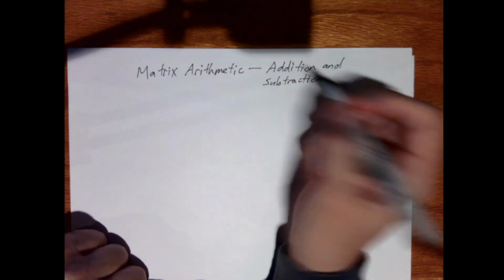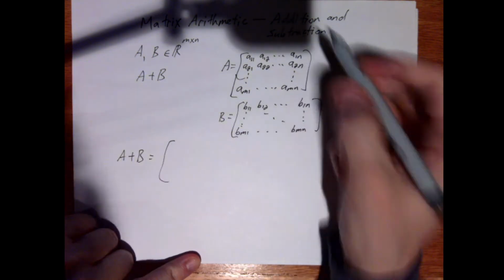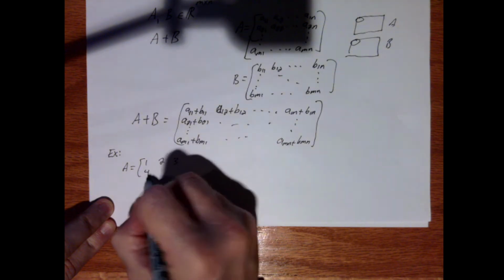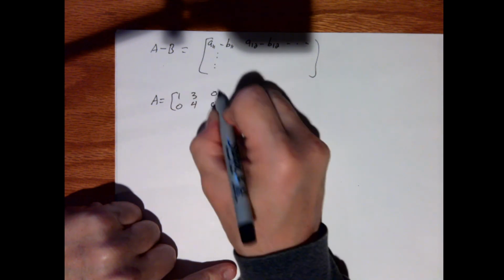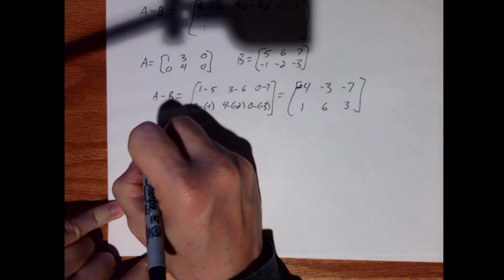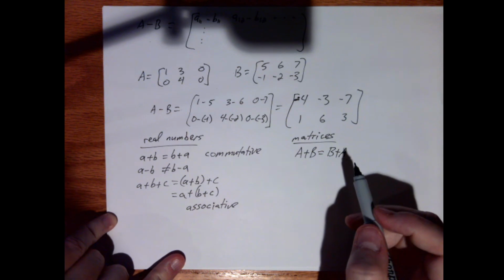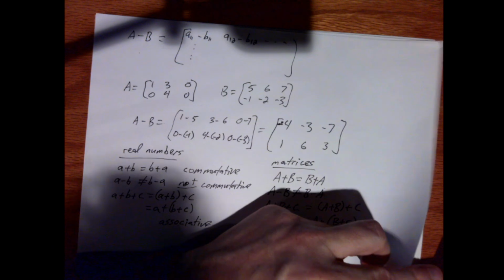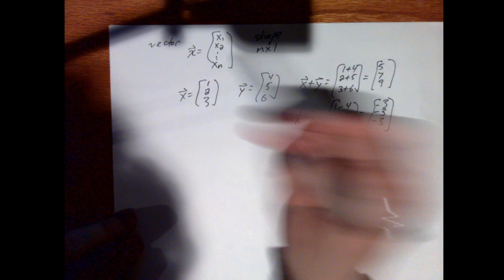Linear Algebra: Addition of Matrices and Vectors